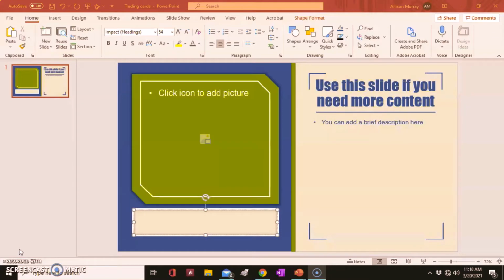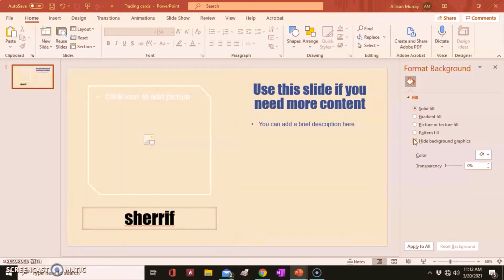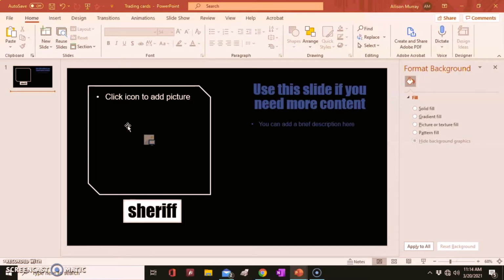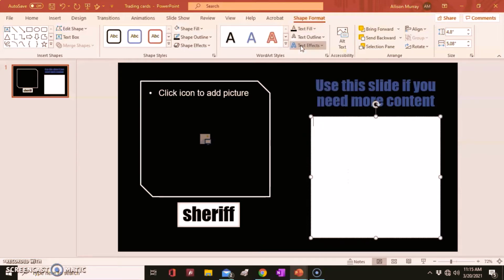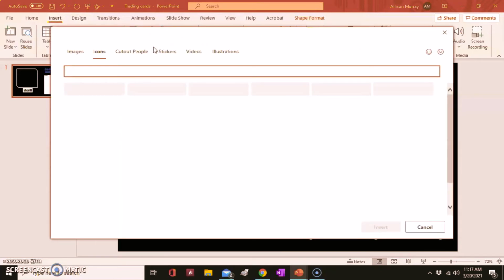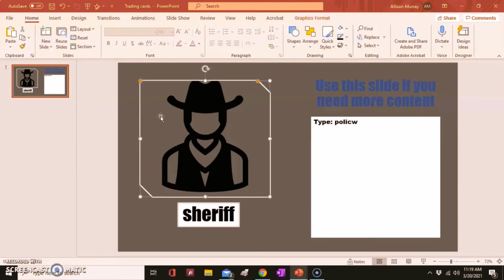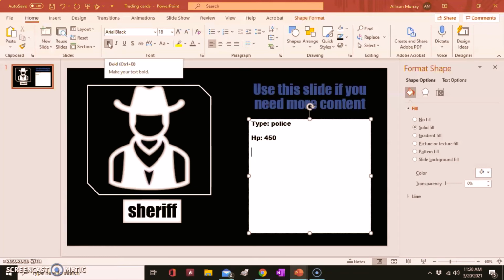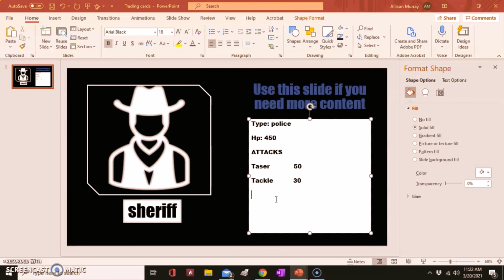how to make trading cards on powerpoint!